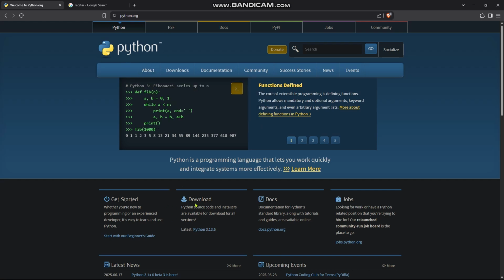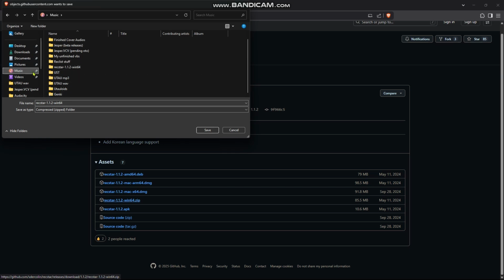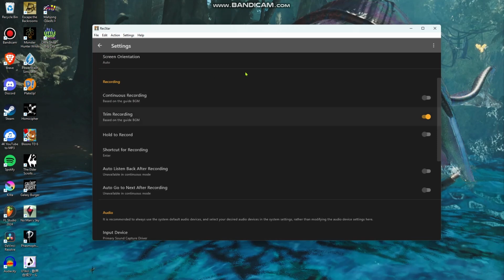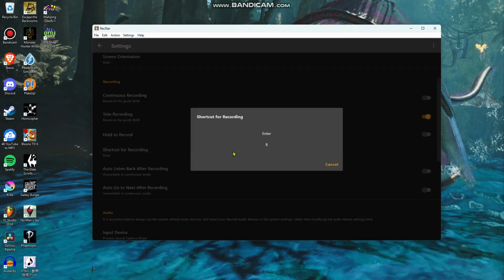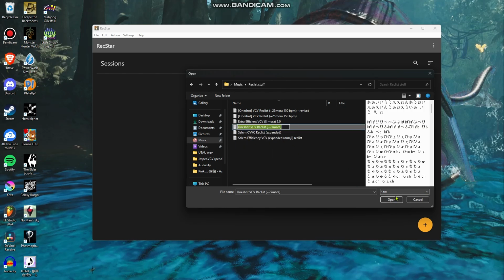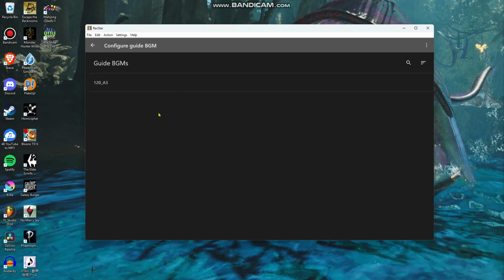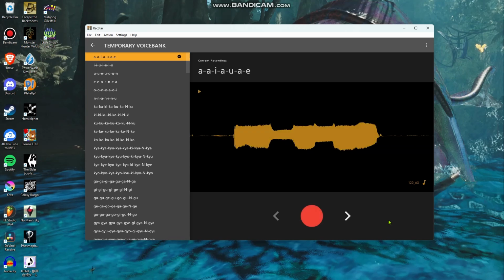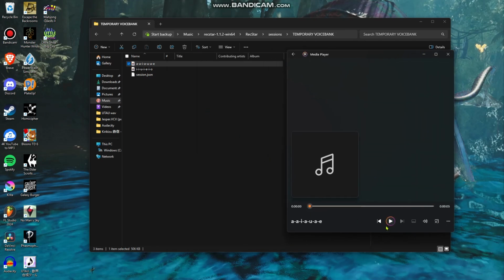ᴴᵒʷ ᵗᵒ ᵁˢᵉ ᴿᵉᶜˢᵗᵃʳ; ᵃ ᵠᵘᶦᶜᵏ ᵍᵘᶦᵈᵉ ᶠᵒʳ ᵗʰᵉ ⁿᵒᵗ⁻ᵇᵉᵍᶦⁿⁿᵉʳˢ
Thanks for the wait! This is a quick rundown of how to obtain and use Recstar (aka the Oremo alternative).

★Timestamps★
0:00 Small intro
0:22 How to Get RecStar (edit: python is not needed...i think)
2:50 RecStar Quick Overview
3:34 Setting up RecStar [*IMPORTANT*]
7:30 Importing Reclist & GuideBGM
8:45 Starting a Recording Session
13:20 How to find Voicebank Folder

★Other★
- all video bgm are from MusMus